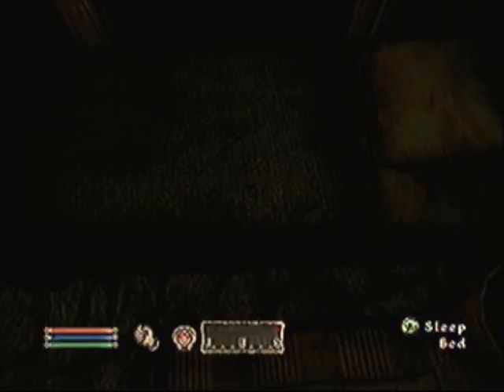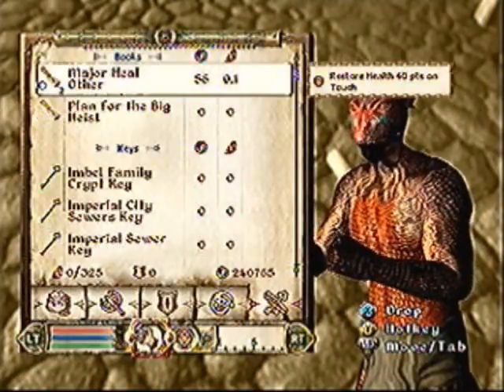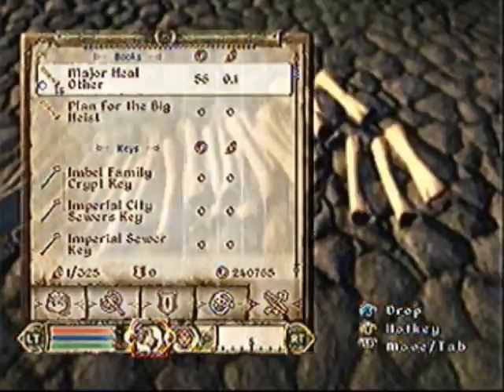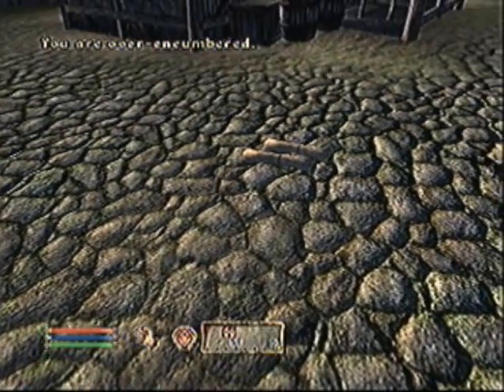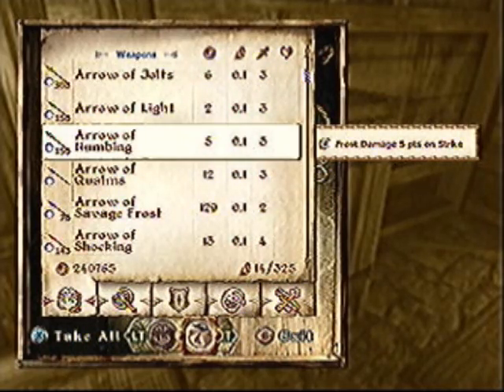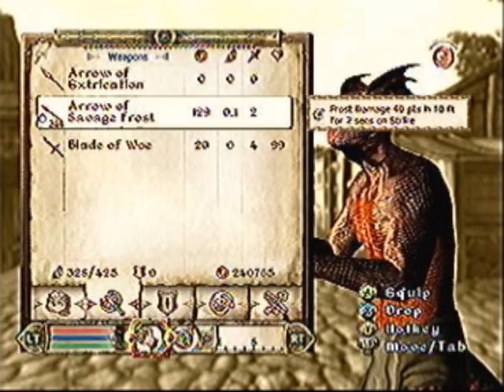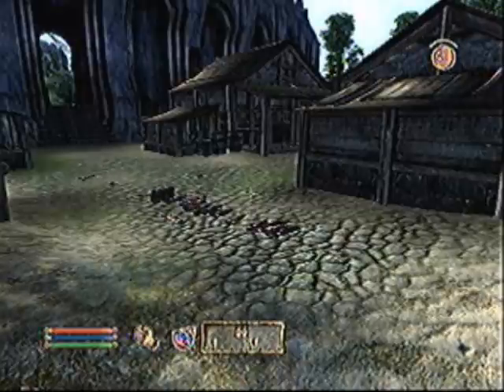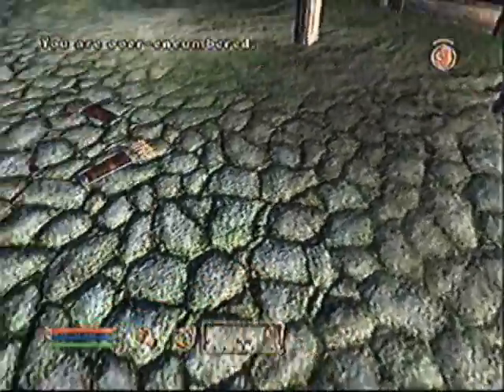How to Duplicate Items in Oblivion with Voiceover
Read Description!

Sorry about the volume of the voice over, I am still messing with that. This was basically a test of it. The problem is fixed if you turn your volume up.

This is how to duplicate items in oblivion on the Xbox 360 using the scroll glitch. Since I don't feel like typing it out right now you will just have to listen to me in the video. I will edit this later.